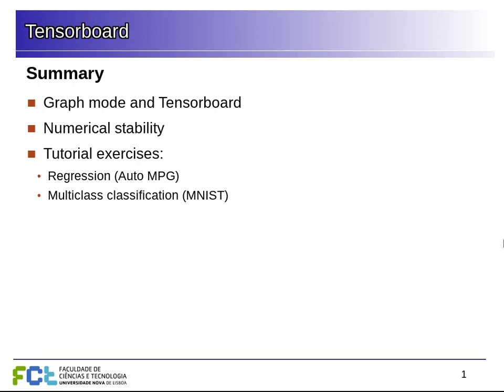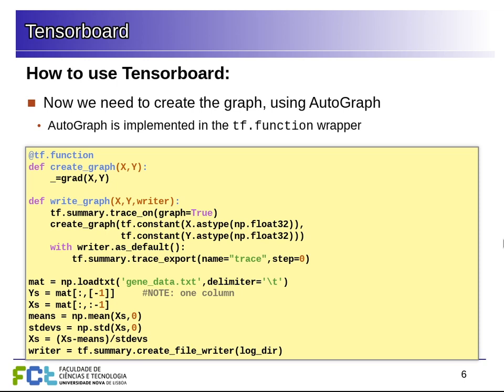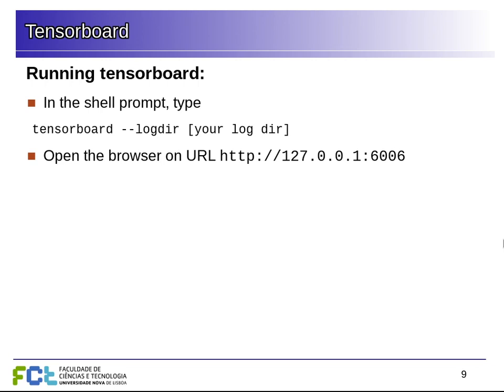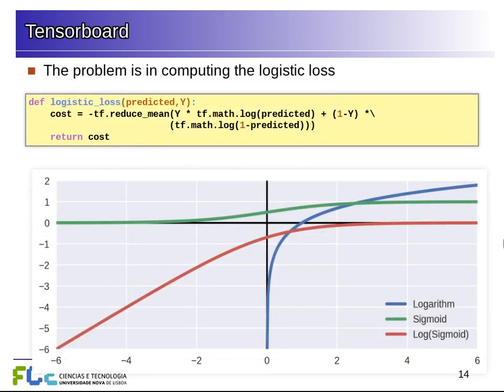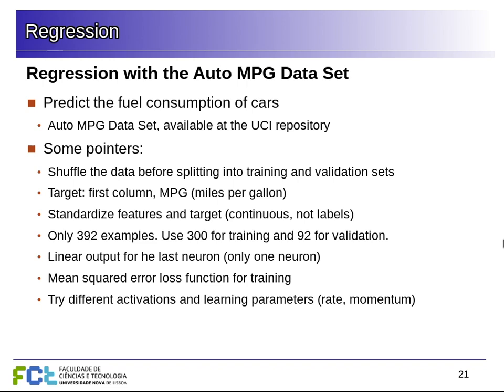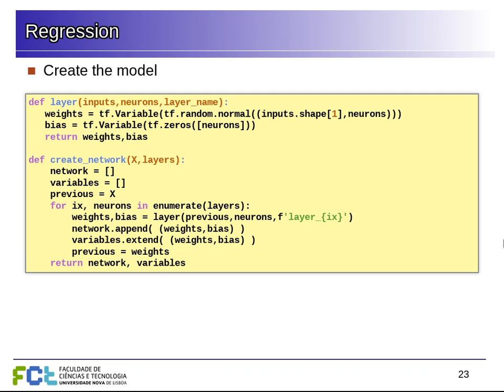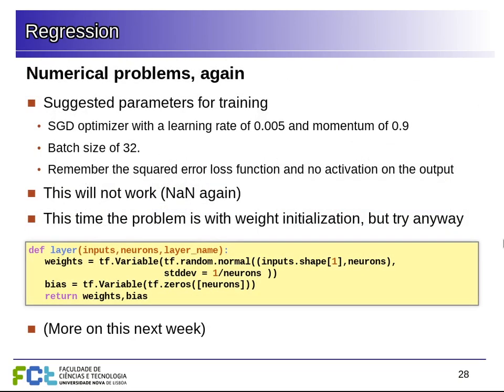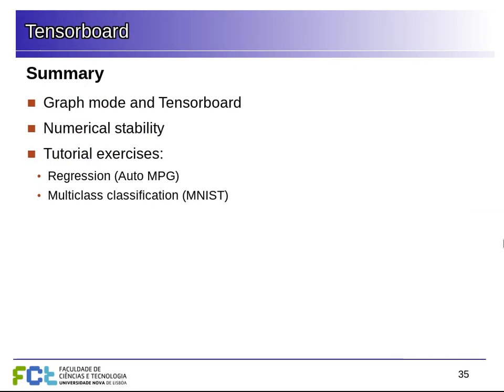ADNE 06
Graph mode and Tensorboard; Numerical stability; Tutorial exercises: Regression (Auto MPG) and Multiclass classification (MNIST)